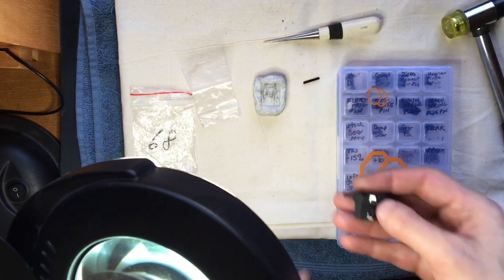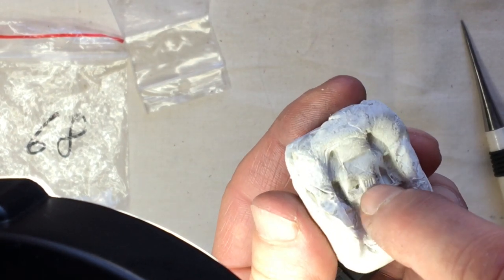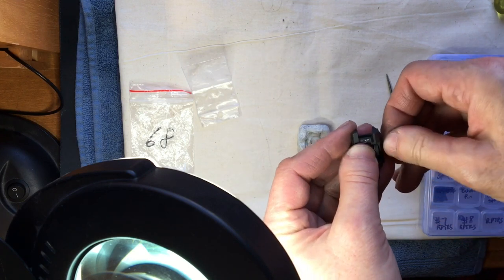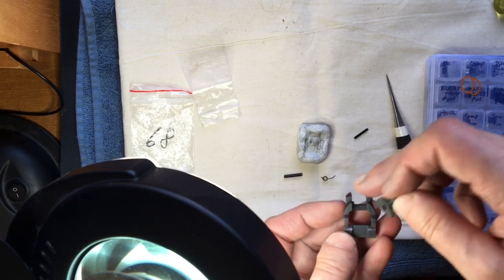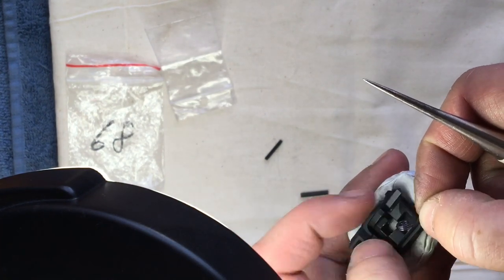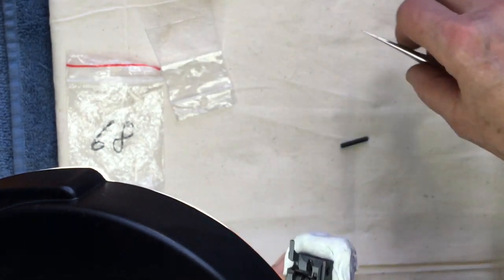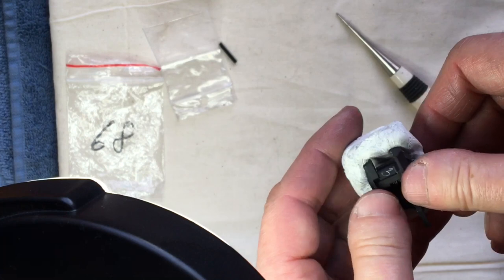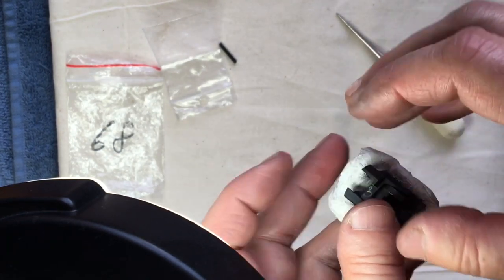Rebuilding the sear assembly (Sear - Ejector - Sear Spring) of the CZ Shadow 2 - EASY!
The first time I tried to rebuild one of these I lost my mind and after over an hour of fighting the spring came up with a better way.